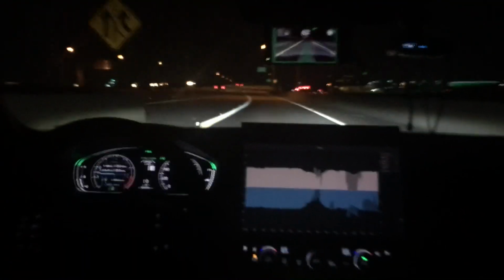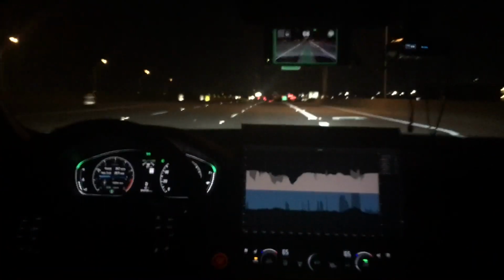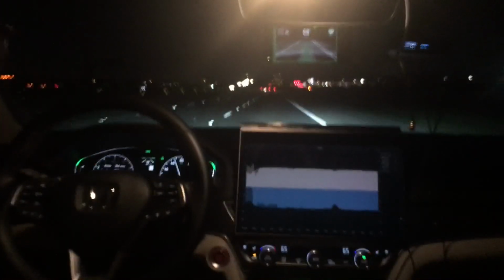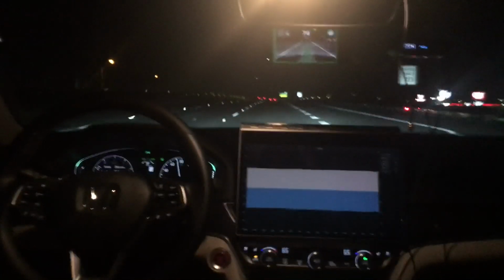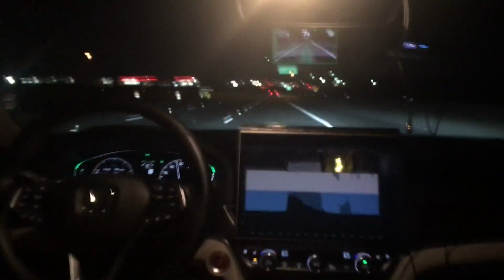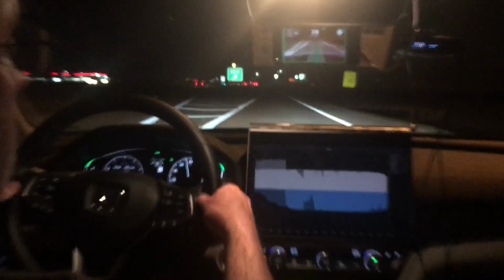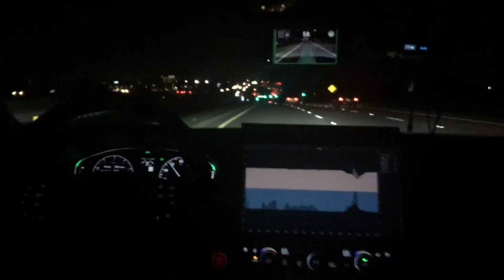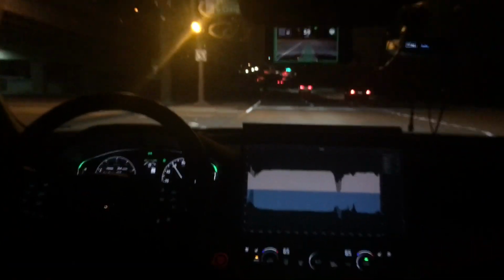Finally a good turn / exit lane filter for OpenPilot!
I've tried improving turn lane / exit lane filtering at least 5 times since I started using OP, and have made varying levels of progress.  However, it wasn't until this week that I finally made a real breakthrough that wasn't just a "hack".

If you're the type that wants to just skip to the good stuff, go to about 12:30